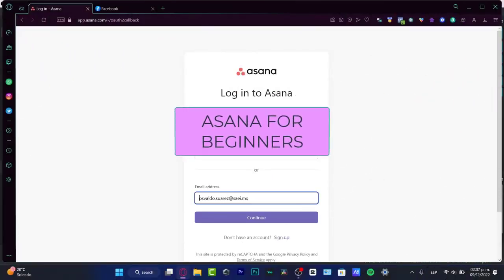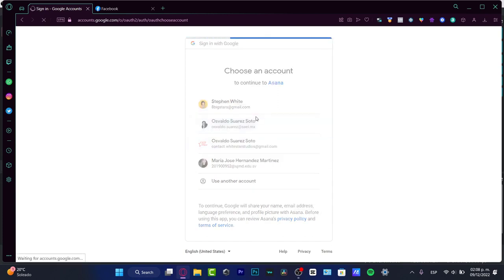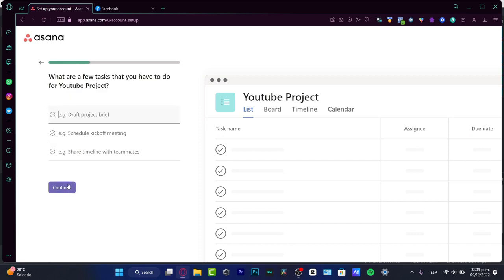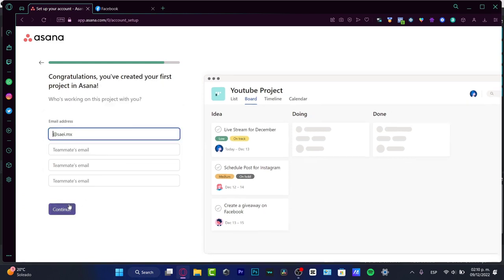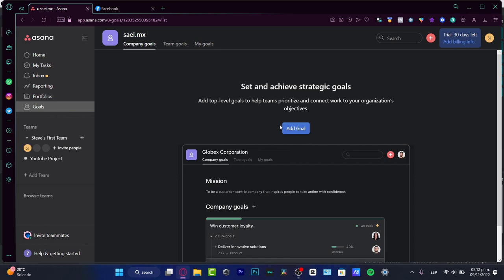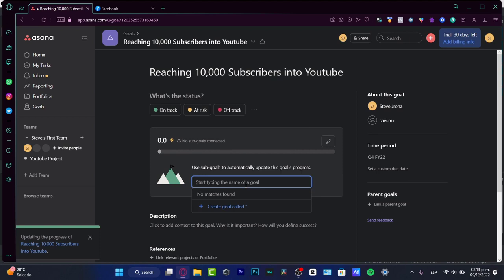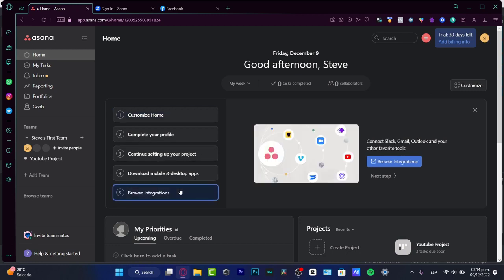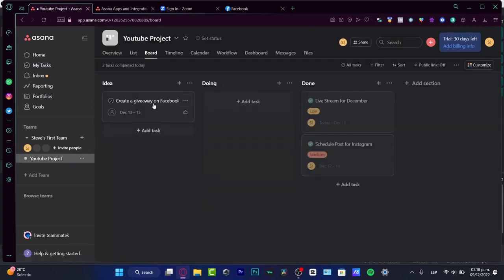Asana Tutorial For Beginners 2024 Step by Step How To Use Asana For Project Management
Asana Tutorial For Beginners is an invaluable resource for those new to the project management tool.

It provides a comprehensive guide to setting up a project, assigning tasks, and managing team collaboration. It covers topics such as creating a project, adding team members, organizing projects, managing tasks, and subtasks, tracking progress, and reporting.

Additionally, users can learn how to customize their workspace, set up notifications, and use third-party integrations to extend Asana’s functionality. With step-by-step instructions, this tutorial is perfect for those looking to quickly and efficiently use Asana for their project management needs.

Capítulos

intre 00:00
sign up 0:55
project setup 2:05